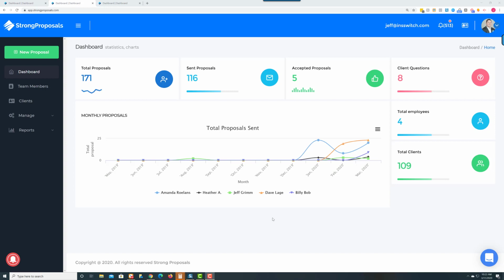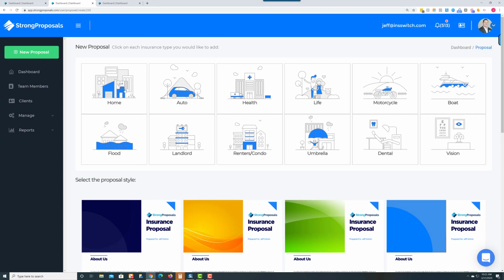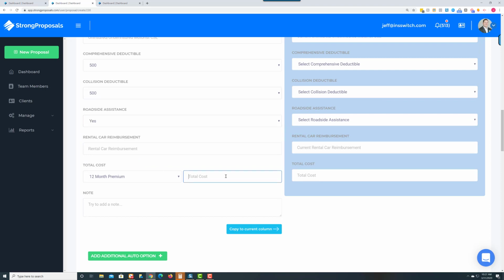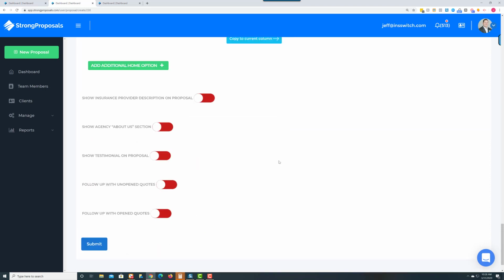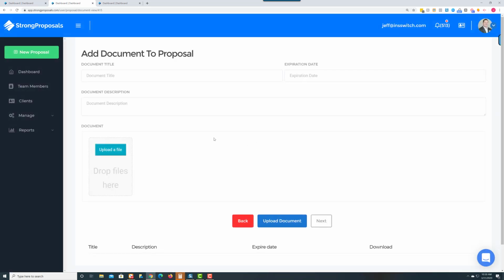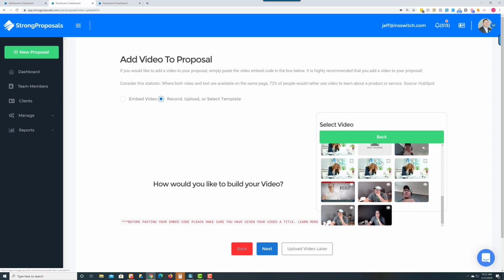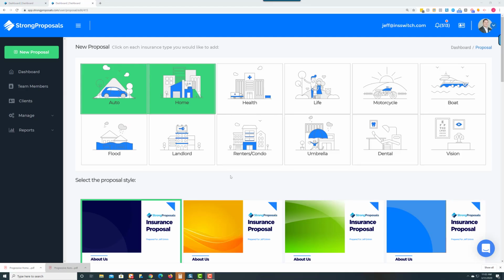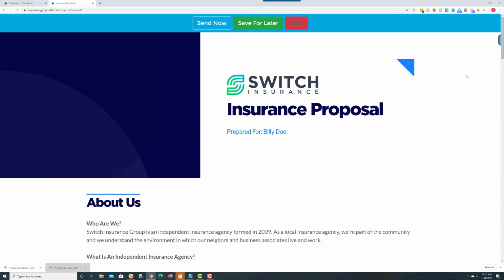Full Demo of Strong Proposals